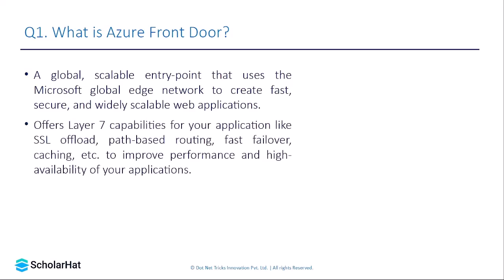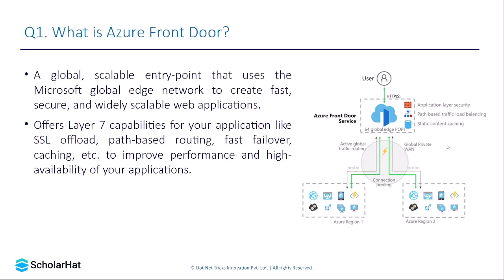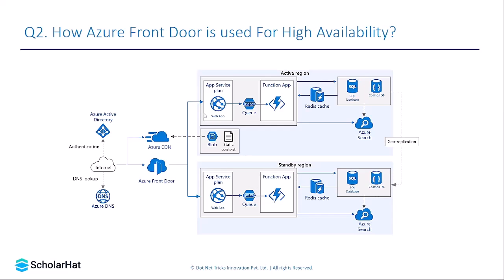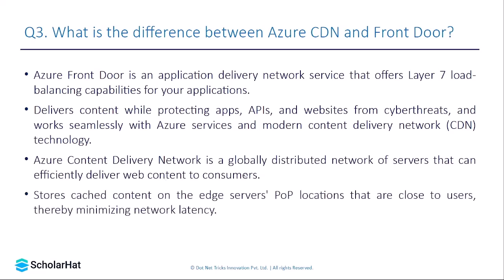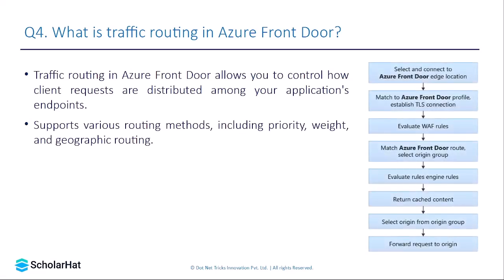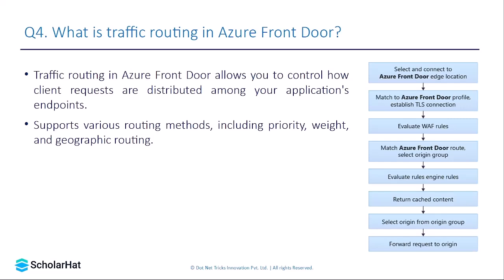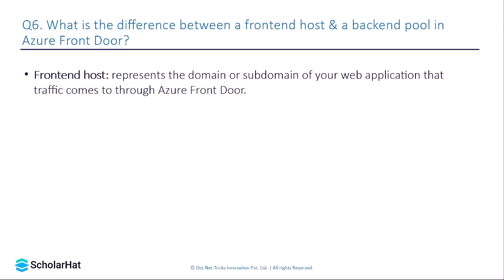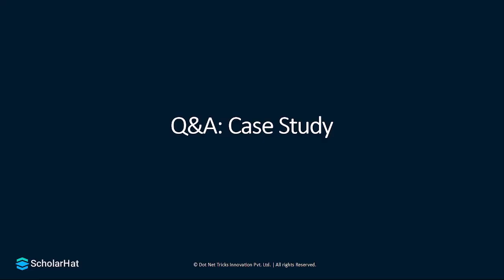Azure Front Door: A Complete Guide | Azure Tutorial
Are you looking to enhance the performance, security, and reliability of your web applications? In this video, we dive into Azure Front Door, Microsoft’s modern cloud CDN service for global application delivery. Learn how it ensures faster, safer, and more reliable experiences for users worldwide.

🔍 What You'll Learn in This Video:
1️⃣ What is Azure Front Door?
2️⃣ Key features: Global load balancing, Caching, SSL offloading, and more.
3️⃣ How Azure Front Door improves application performance and security.
4️⃣ Step-by-step guide to setting up Azure Front Door for your app.
5️⃣ Use cases: E-commerce, media streaming, and enterprise applications.

💡 Why Choose Azure Front Door?

Deliver low-latency content to users across the globe.
Secure your applications with advanced protection.
Simplify traffic management with intelligent load balancing.
👍 Like this video if you found it useful!
💬 Got questions? Drop them in the comments, and we'll answer them for you!

🎯 Resources Mentioned in the Video:
👉 Azure Front Door Documentation
👉 Azure Certification Training

✨ About Us:
At ScholarHat, we offer hands-on cloud training and real-world project guidance. Explore our courses and grow your expertise in Azure and beyond.